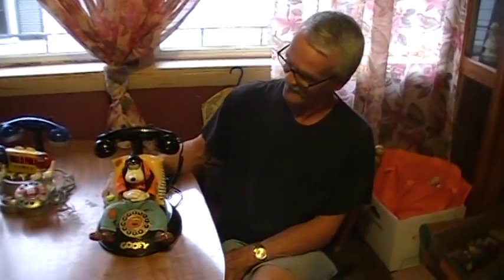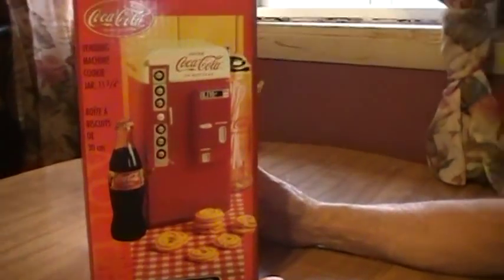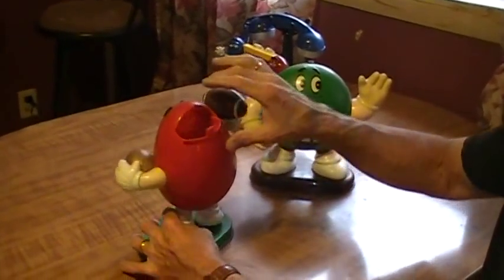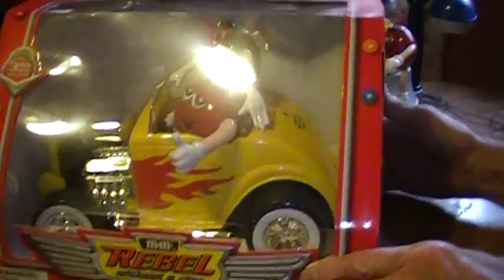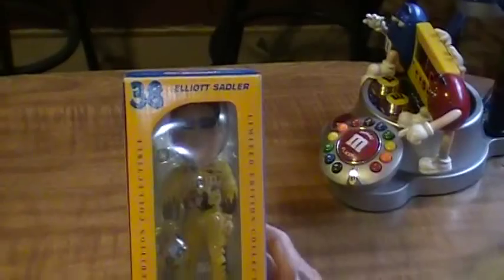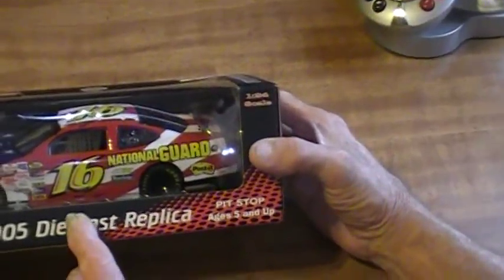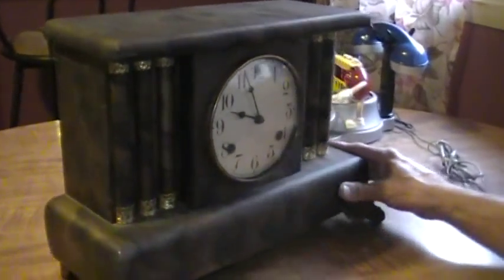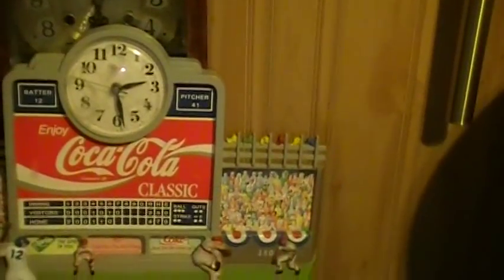Collectibles For Sale Marion, IN - M&M, Die Cast, Nascar, Disney, Coca Cola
-- Collectibles for sale in Marion Indiana. M&M dispensers, Nascar bobble heads, Mickey Mouse phone, Coca Cola phone, Goofy Phone, Die cast cars and more.